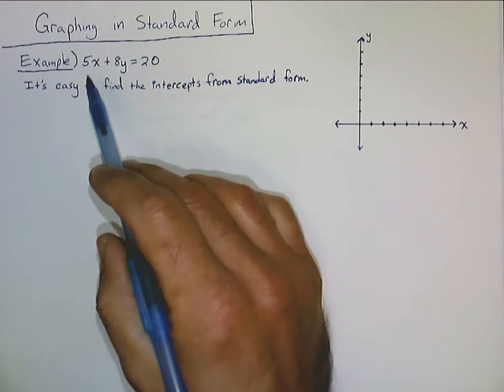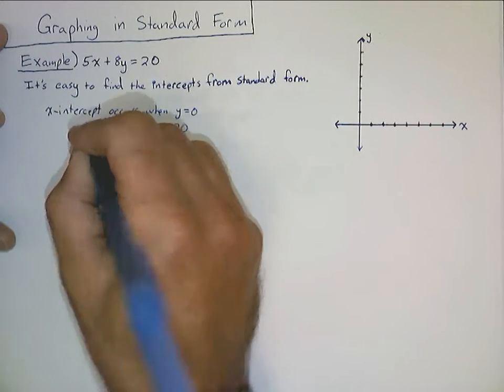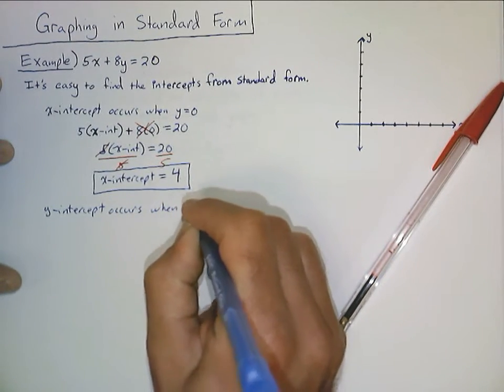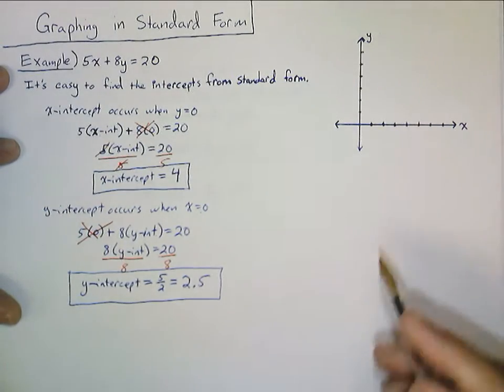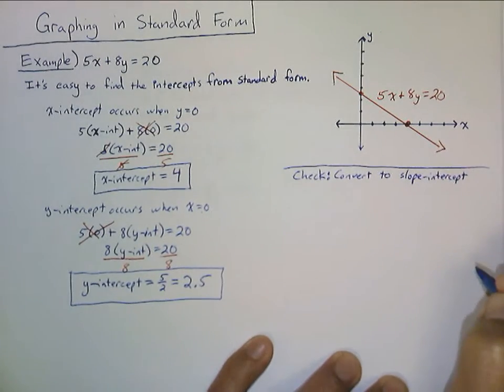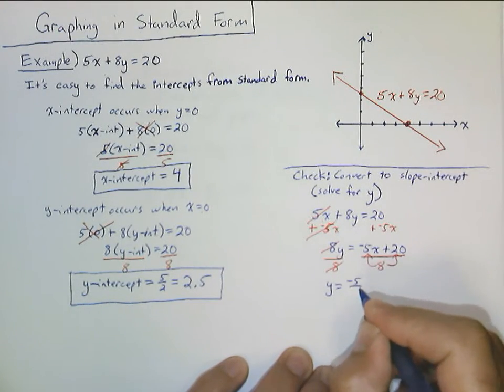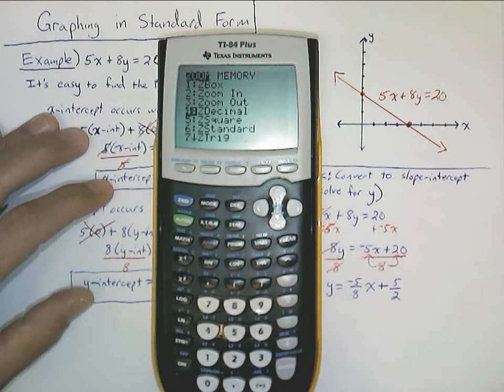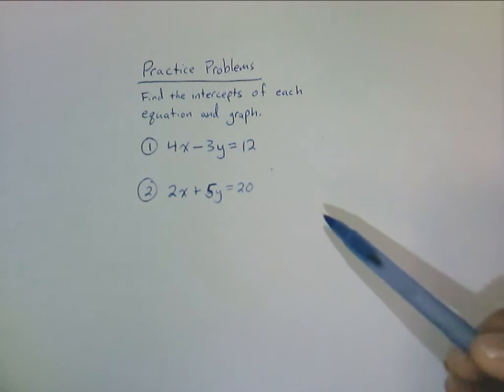20 Standard Form Part 2 - Graphing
How to graph a line from standard form.